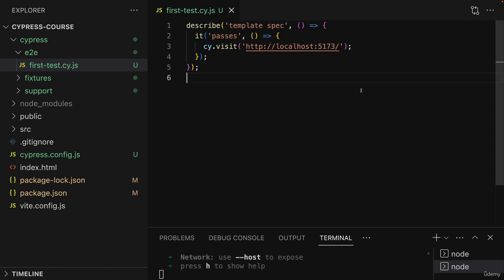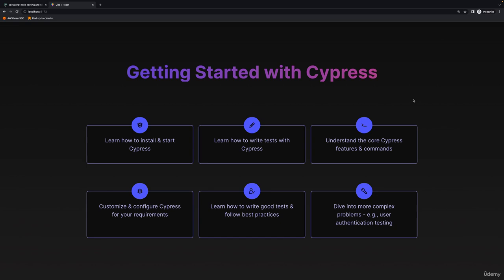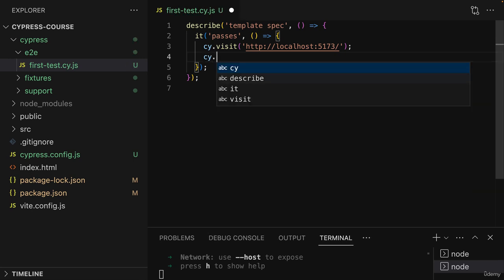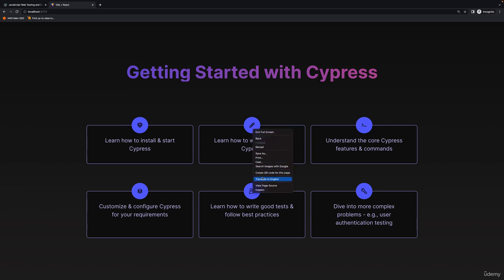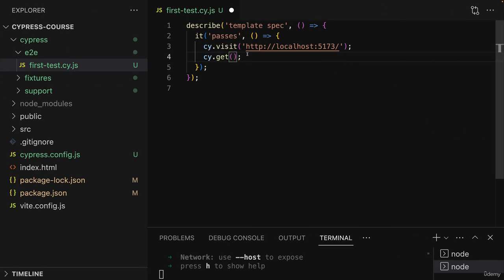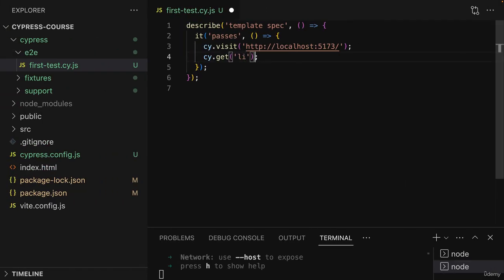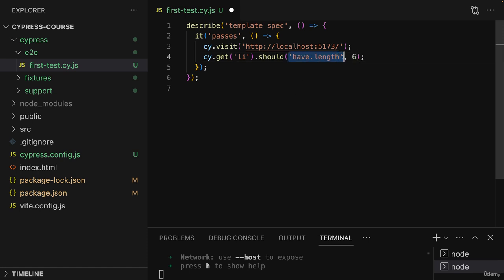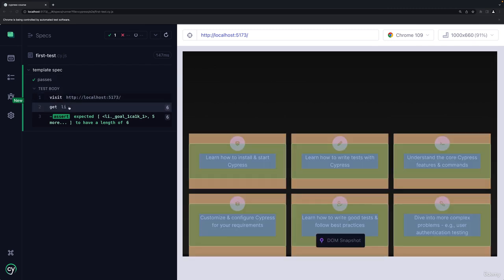6 Writing A More Realistic Test